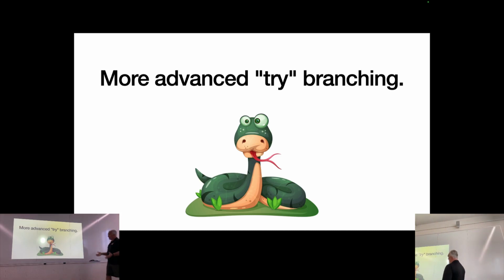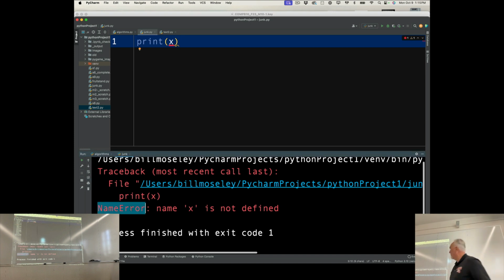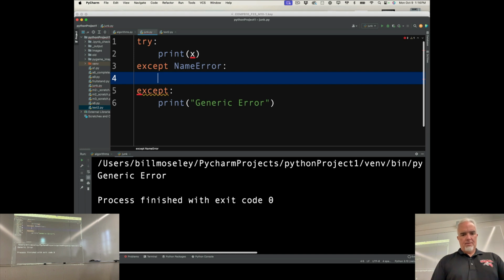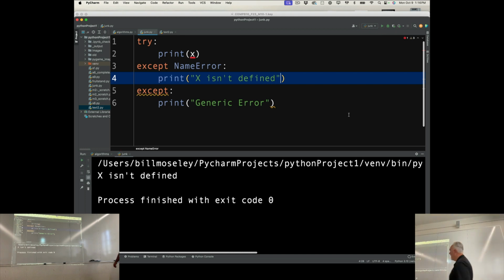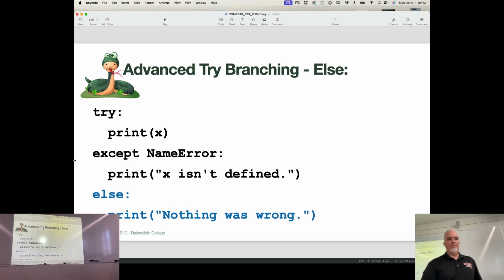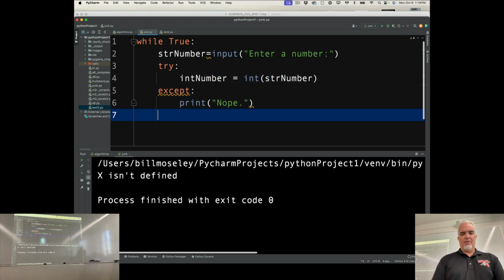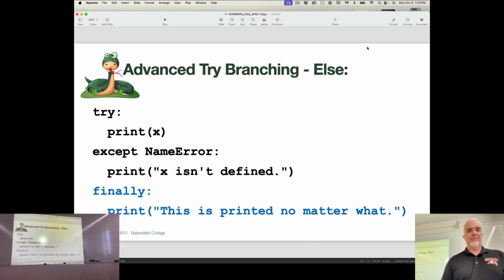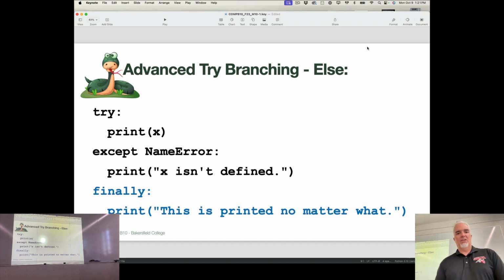Python - Module 10 - Advanced Try and Except (Fall 2023)